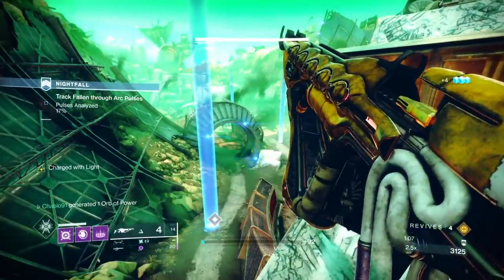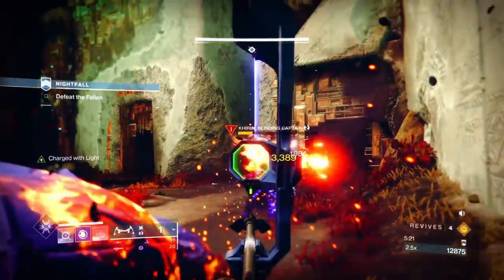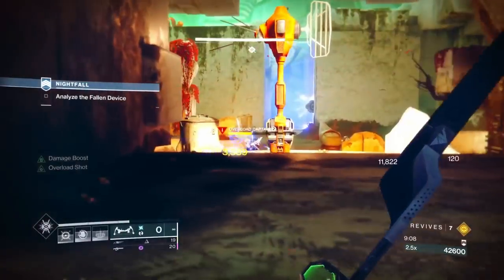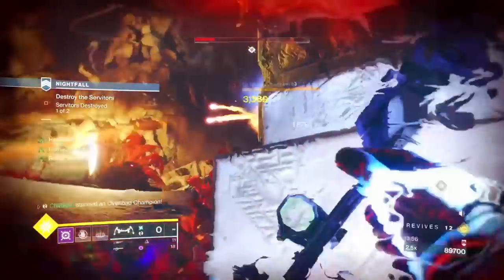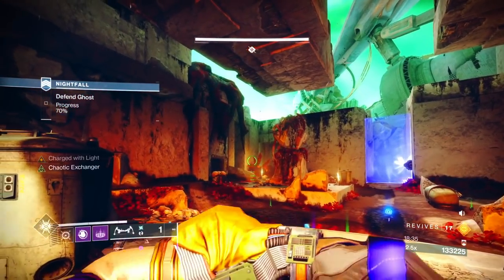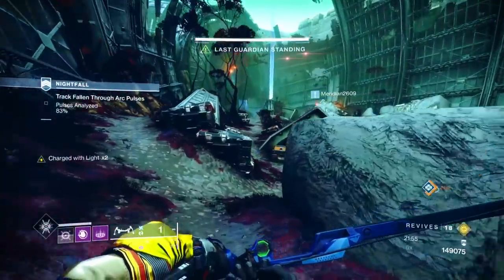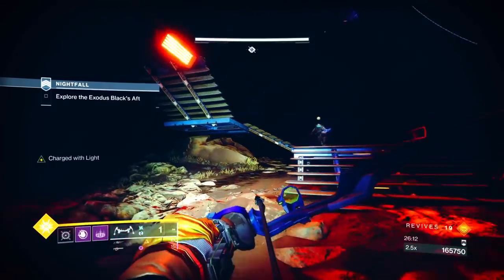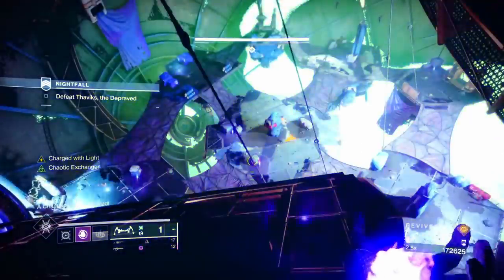AXION BOLTS OP: Solo GM/GRANDMASTER Nightfall: (PLATINUM) Exodus Crash - ANYONE CAN DO (Destiny 2)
A Video Showing AXION BOLTS OP: Solo GM/GRANDMASTER Nightfall: (PLATINUM) Exodus Crash - ANYONE CAN DO (Destiny 2) - Season Of The Lost (30th Anniversary)

Timestamps:
Intro/Build: 0:00
Opening Encounter's: 0:24
Plate Room: 7:55
Patrol Zone/Tank: 21:17
Inside: 25:00
Boss Room: 27:10

Video Includes:
PS5 4K 60 FPS
ROOF CHEESE
Commentary Aided Run
Exotic Linear Fusion Rifle Arbalest
Solo GM/Grandmaster
Platinum Rank - 100K
Easily Acquire Gilded Triumph Solo - Exodus Crash
Warlock - Axion Bolt Solo Build

Build: Voidwalker - Attunement Of Chaos
Axion Bolt
Healing Rift
Exotic Gauntlets Contraverse Hold

Armor Mods:
Protective Light Elemental Well Build
Fire And Ice
Elemental Charge
Taking Charge
X2 Arc Resist
X1 Bomber
Ammo Finder's/Scavenger's
100% Discipline

This is just a revised run of exodus crash solo GM. Already have multiple runs up but I thought it would be worth showing the newly buffed axion bolts in GM mode and Arbalest on barrier champs.
Works out to be very easy and pretty much anyone can do if they follow the advices.